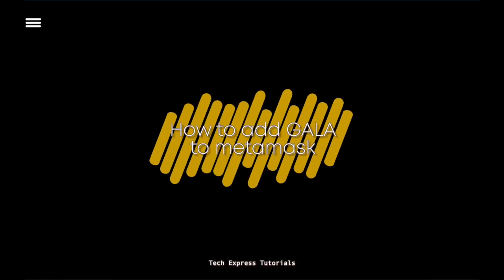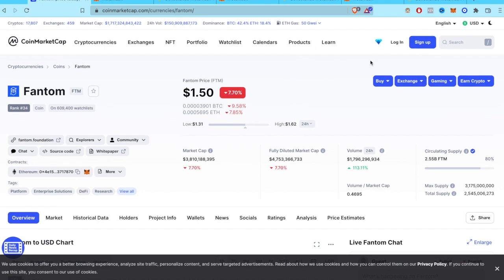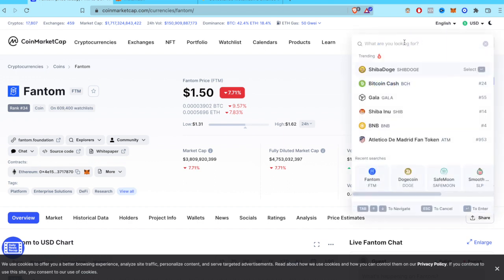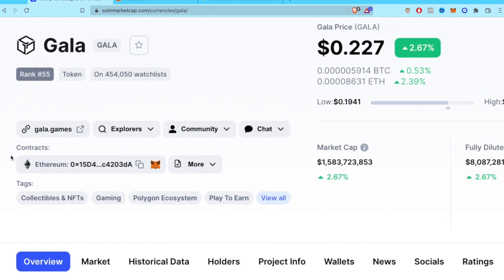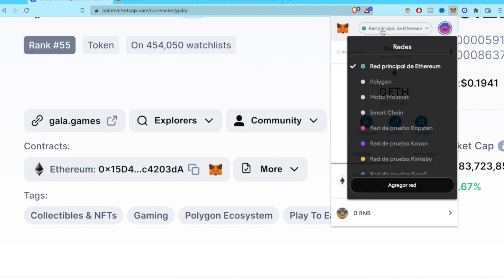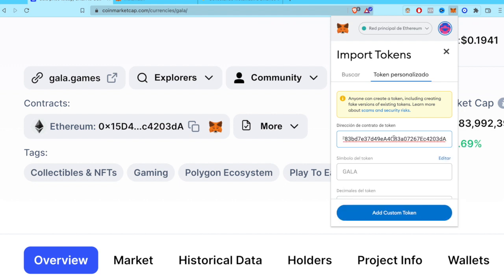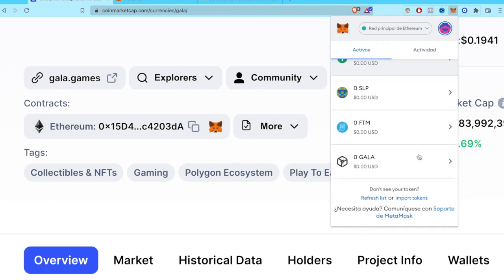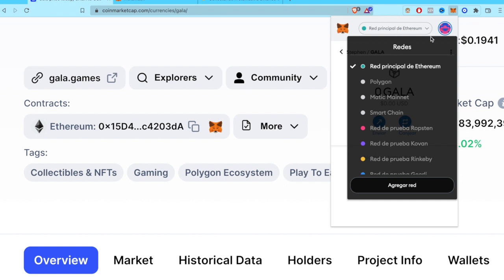How to Add GALA Token to Metamask 🦊